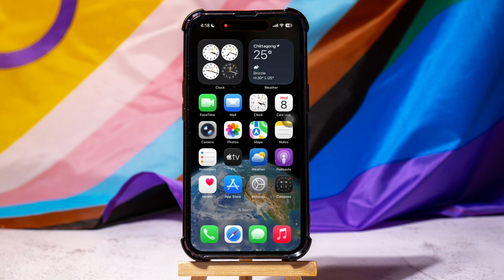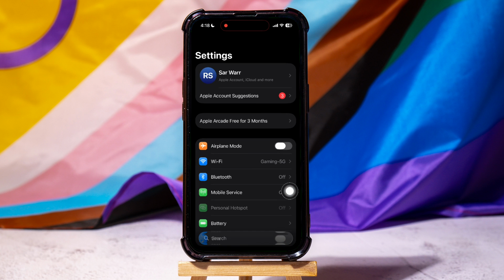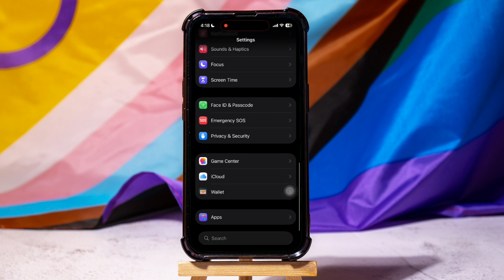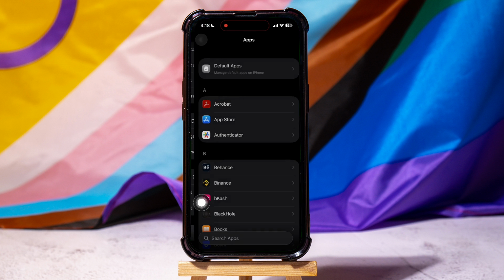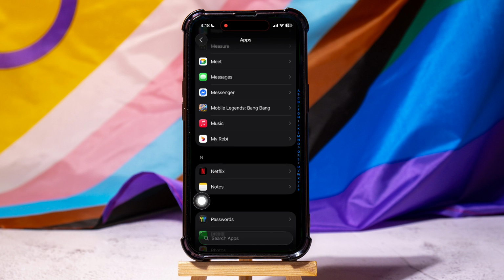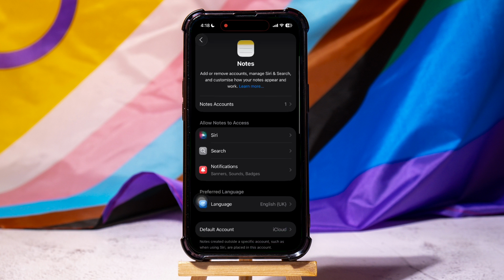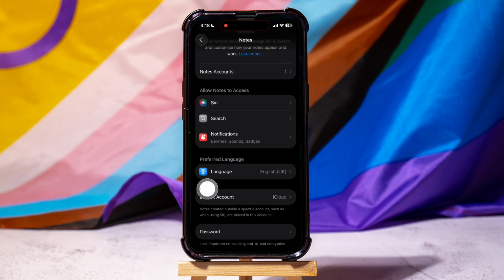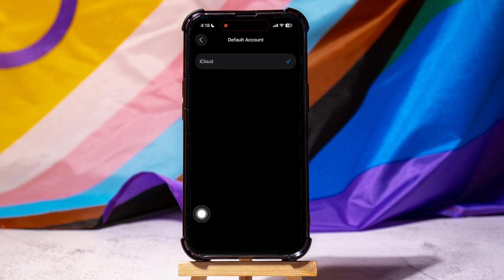How To Change Default Notes Account On iPhone 2026 (Step-By-Step Tutorial)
Here's how to change your default Notes account on iPhone when you have multiple accounts synced to your device. I'll show you the simple steps to switch between iCloud, Gmail, Yahoo, or any other email account as your primary Notes storage location. You'll discover exactly where to find this setting in your iPhone's system preferences and learn why choosing the right default account matters for organization and syncing across your devices. We'll cover how to access the Notes settings, select your preferred account, and what happens to your existing notes when you make the switch. I'll also explain the differences between storing notes locally on your iPhone versus cloud-based accounts, and share tips for keeping your notes organized across multiple accounts. Whether you want better cross-device syncing or prefer a specific email provider for your notes, this quick tutorial will help you customize your Notes app to work exactly how you want it.